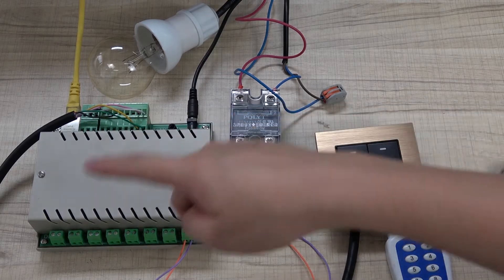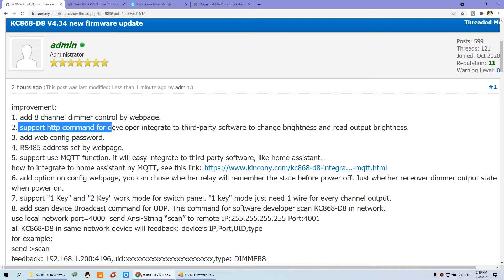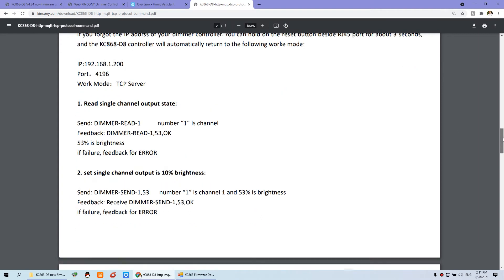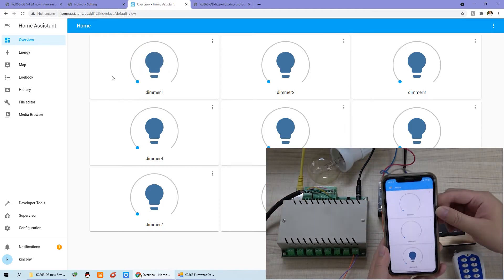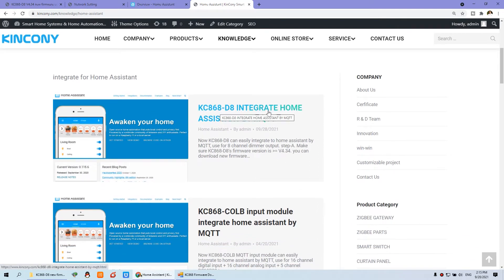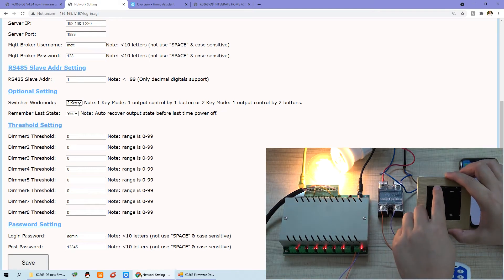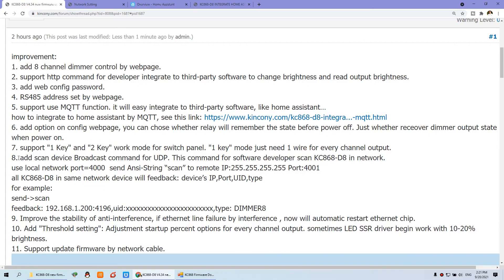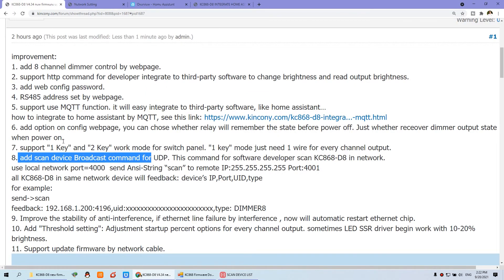Major update! free for add KC868-D8 smart dimmer many new functions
KC868-D8 smart dimmer controller new firmware update
improvement:
1. add 8 channel dimmer control by webpage.
2. support http command for developer integrate to third-party software to change brightness and read output brightness.
3. add web config password.
4. RS485 address set by webpage.
5. support use MQTT function. it will easy integrate to third-party software, like home assistant…
6. add option on config webpage, you can chose whether relay will remember the state before power off. Just whether receover dimmer output state when power on.
7. support "1 Key" and "2 Key" work mode for switch panel. "1 key" mode just need 1 wire for every channel output.
8. add scan device Broadcast command for UDP. This command for software developer scan KC868-D8 in network.
use local network port=4000  send Ansi-String “scan” to remote IP:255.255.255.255 Port:4001
all KC868-D8 in same network device will feedback: device’s IP,Port,UID,type
for example:
send: scan
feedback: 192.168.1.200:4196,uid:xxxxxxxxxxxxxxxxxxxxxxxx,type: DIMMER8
9. Improve the stability of anti-interference, if ethernet line failure by interference , now will automatic restart ethernet chip.
10. Add "Threshold setting": Adjustment startup percent options for every channel output. sometimes LED SSR driver begin work with 10-20% brightness.
11. add support update firmware by network cable.

you can use AT-link or J-link or ST-link download firmware by USB. Use which download tool according to your MCU chip model. first time must download the bootload HEX file, then you can use ethernet cable to update firmware. if you want to update, have any questions, you can leave message, we will help you.